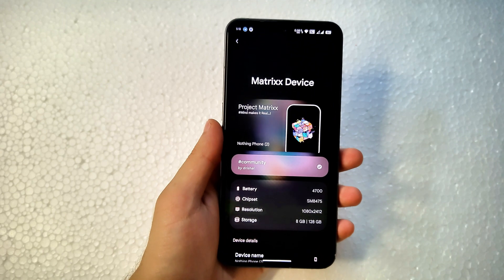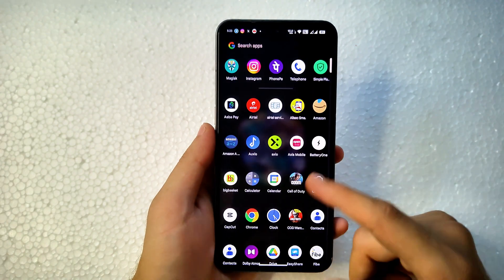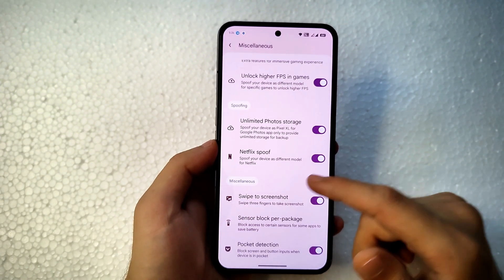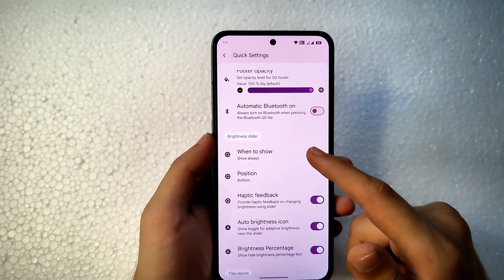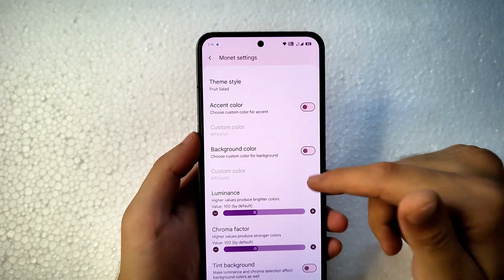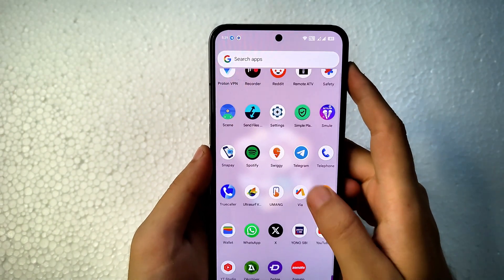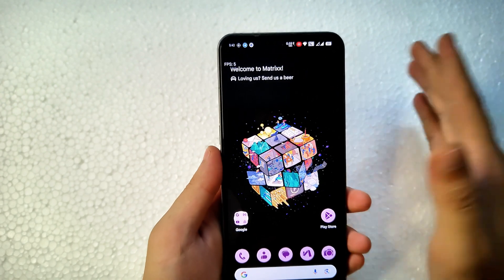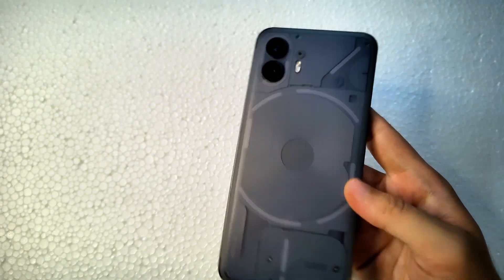Matrixx OS v10.4.3 Android 14 unofficial custom rom full review for Nothing Phone 2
Rom maintainer/developer: Drishal